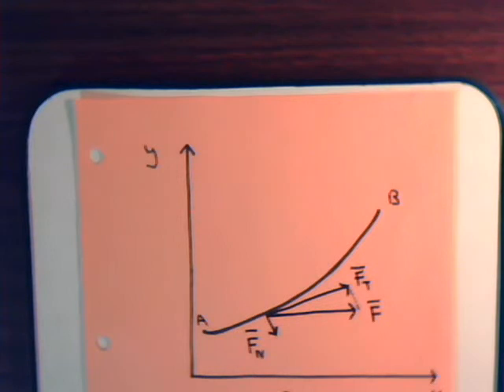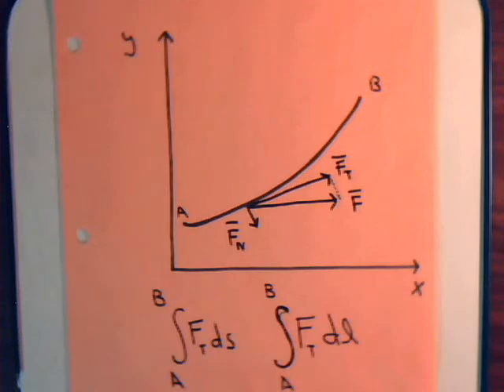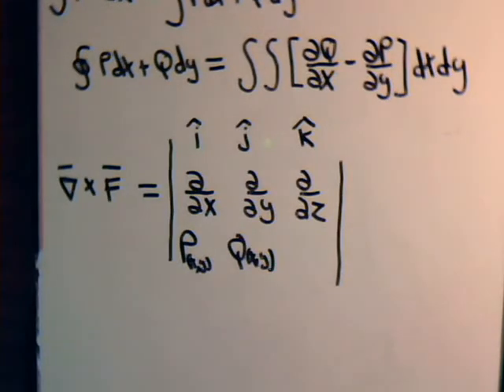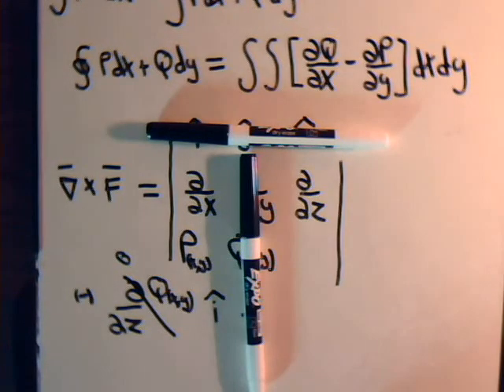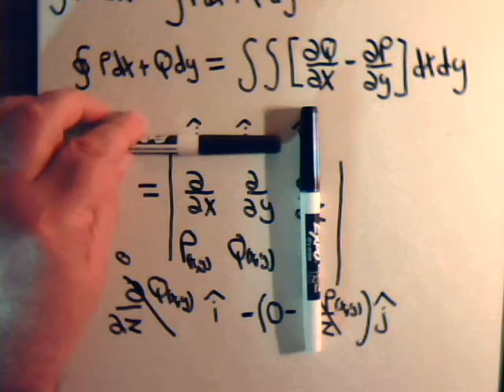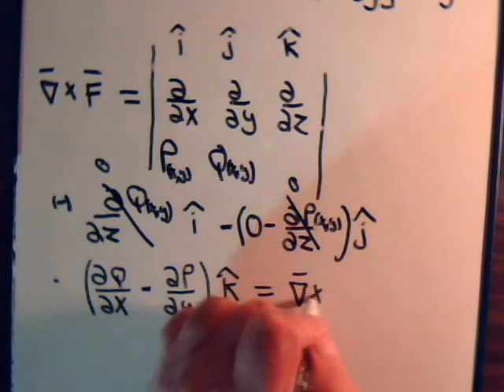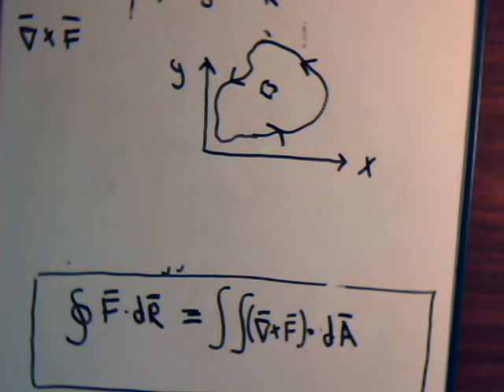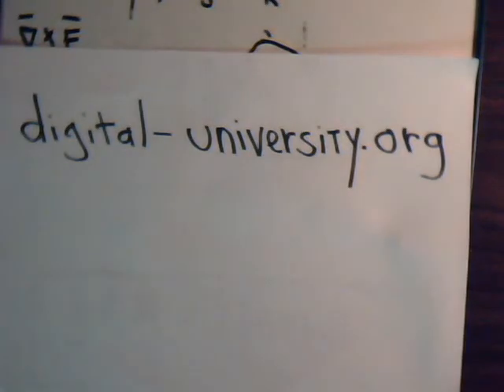Vector Analysis: Vector Form Of Green's Theorem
Hundreds Of Problem Solving Videos And FREE REPORTS